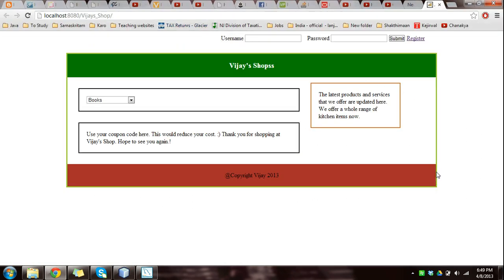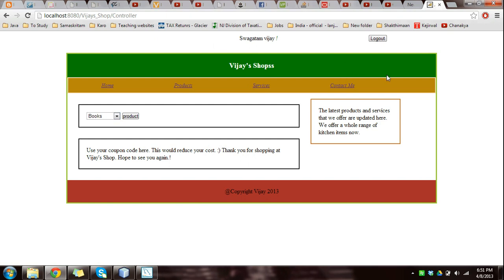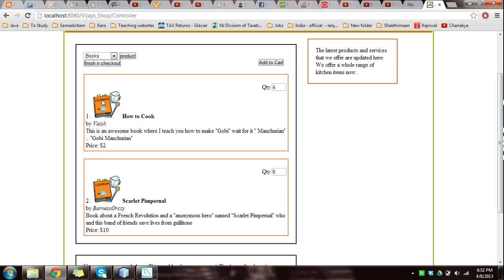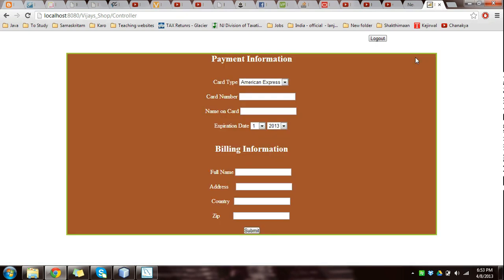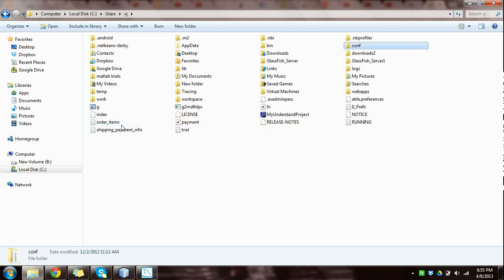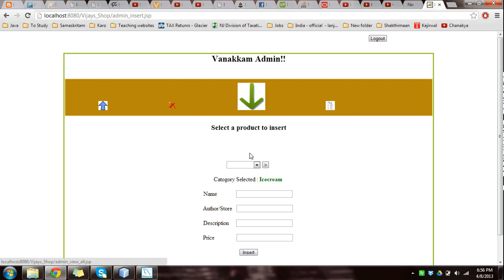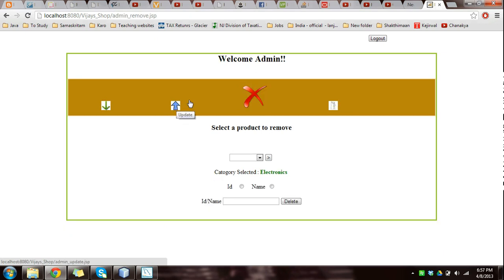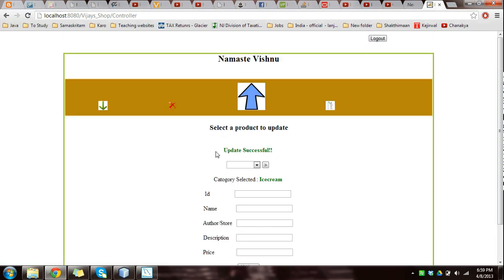Shopping Cart in Java / J2ee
Swagatam,

This is a shopping cart application developed in Netbeans. The technology I have used for this projects are Core JAVA, Netbeans v7.2.1, JSP,  Servlet, Apache Tomcat Web Server v7.0.29, JDBC, HTML, CSS, XML, JAXP, DOM, XML, MySQL 5.5.

To download the source code and database, please use the following link.

I have added 2 zip files.

1) Vijay_Shop.zip contains the source code. This project is in Netbeans.

2) Schema_Mysql_Db contains the India_db schema which is used for this project and, make sure you add the mysql-connector-java-5.1.22 to your libraries.

Note:

1. The server used for the above project is Apache TomCat 7.0.33. If you are getting the following error in Controller.java, "cannot import javax.servlet". Please make sure the server is up and running. You can use the  Apache Tomcat 7.0.33 or up.

2. If you are getting error stating the deployment descriptor was not found or changed. Then, please create a new project and all
the source files present in the Vijay_Shop to your new project. That should fix it the error.

To add the India_db into the project. Do the following steps.

1. Right click on the project name, Vijay_Shop. Click on properties.
2. Click on Libraries and then Click on Add Jar/Folder.
3. Add mysql-connector-java-5.1.22-bin.jar.

The above jar is used in com.util.DAOConnection.java.

Regards,
Vijay.